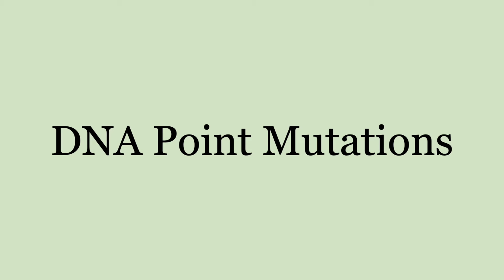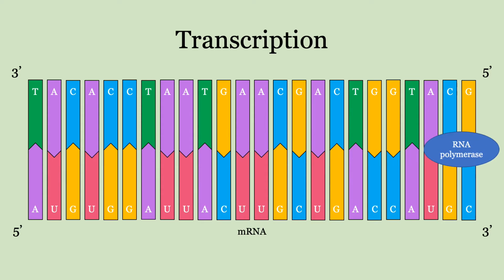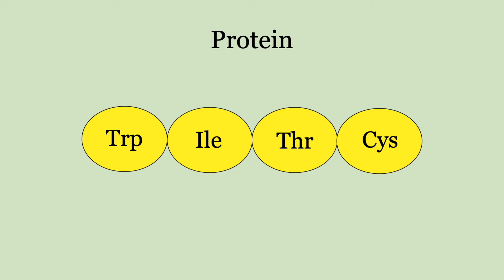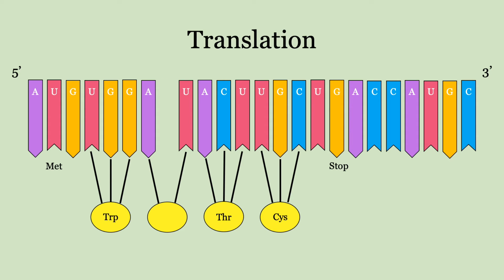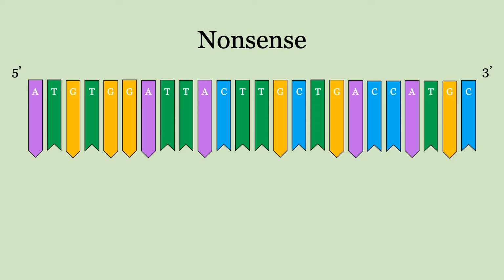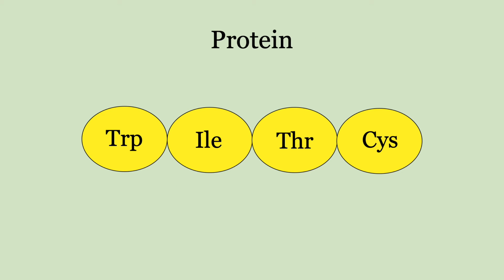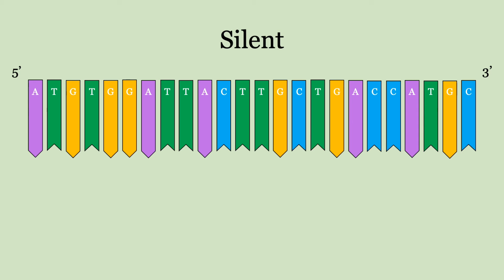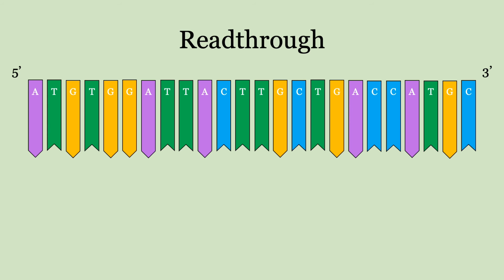GN 311 Exam Mini Video #5 - Point Mutations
Mutations (mRNA sequences):
Wild type - 5' AUGUGGAUUACUUGCUGACCAUGC 3'
Missense - 5' AUGUGGAAUACUUGCUGACCAUGC 3'
Nonsense - 5' AUGUGGAUUACUUGAUGACCAUGC 3'
Silent - 5' AUGUGGAUUACCUGCUGACCAUGC 3'
Readthrough - 5' AUGUGGAUUACUUGCUGGCCAUGC 3'

References:
Halweg, Christopher and Whitney Jones. NCSU GN 311 Module 5 Slides 67, 91-94